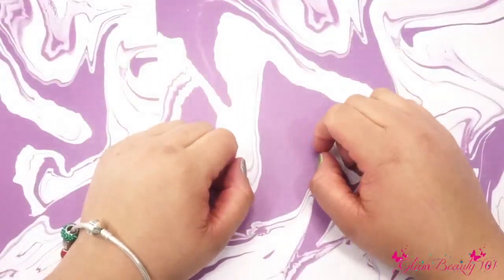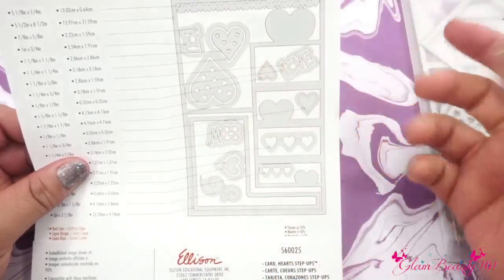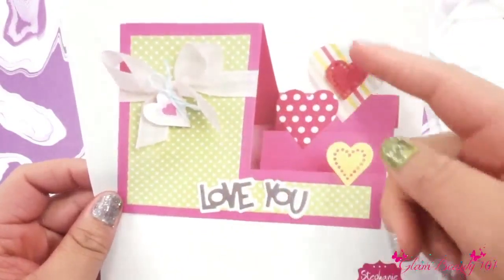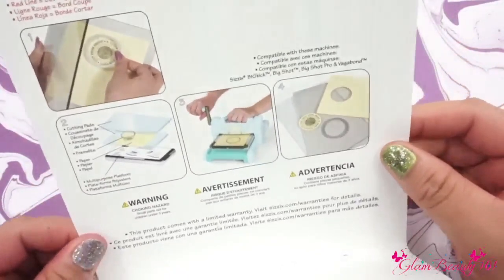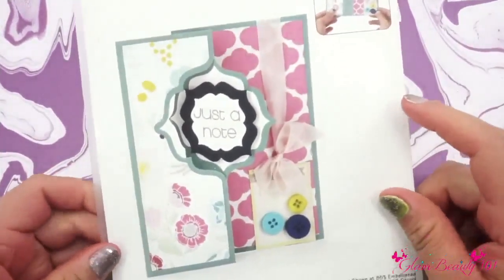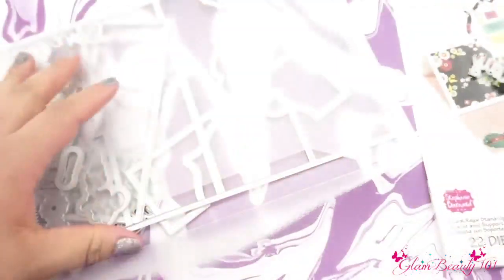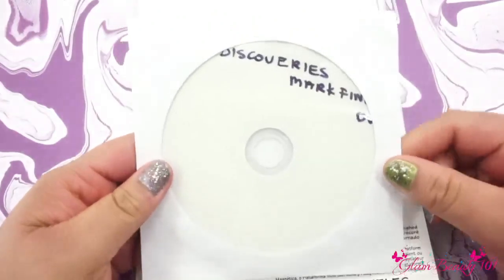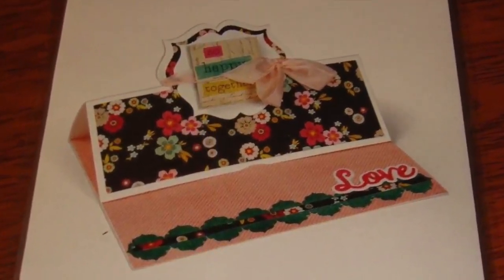eBay Mini Sizzix Framelits Haul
😍Let the fun Continue😘